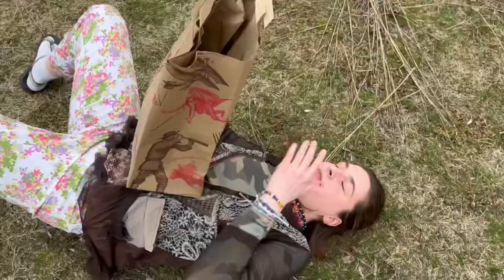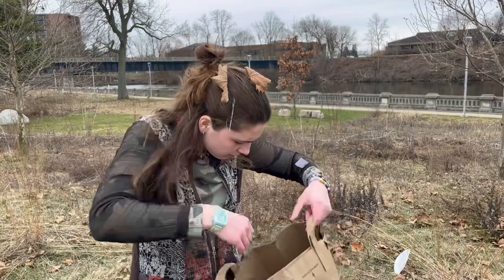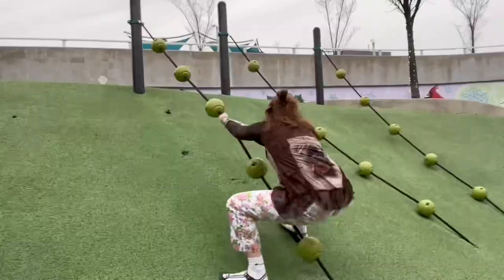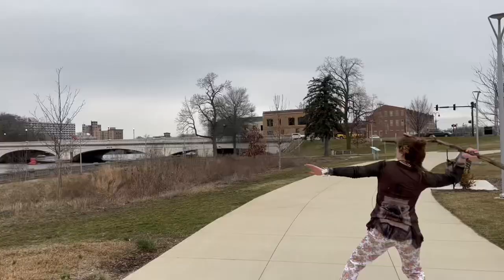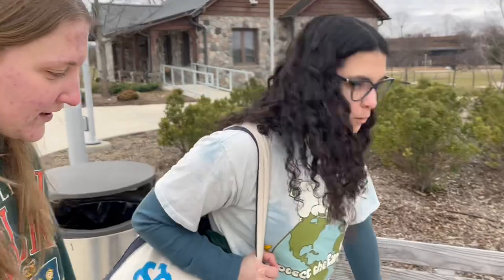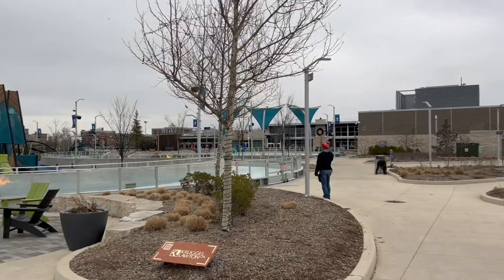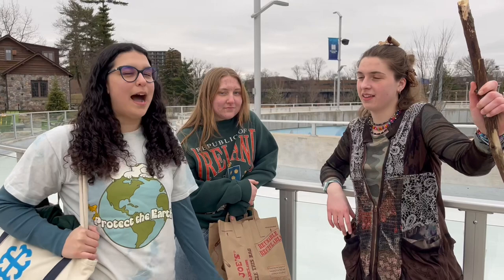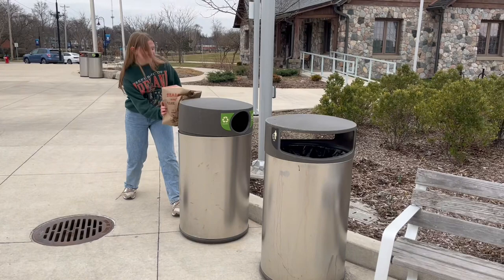MOTHER NATURE PROTECTS HOWARD PARK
in this documentary, mother nature appears to three unsuspecting LITTERBUGS! and she teaches them a lesson about SUSTAINABILITY!

LOVE OUR EARTH!